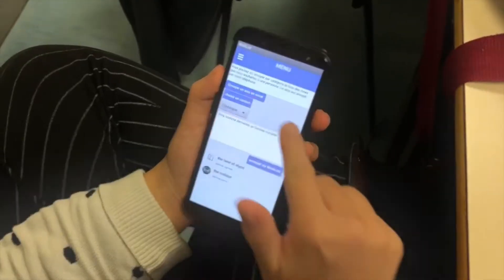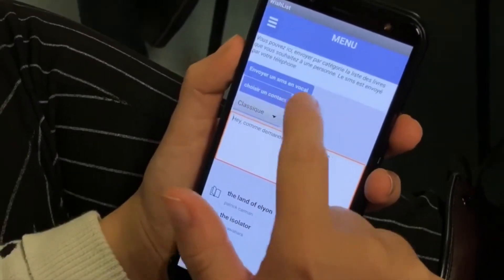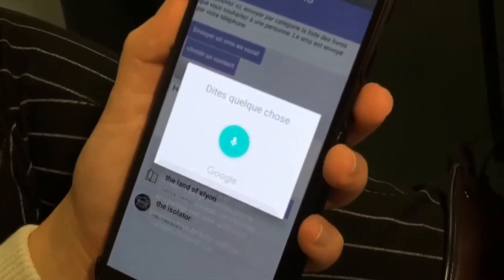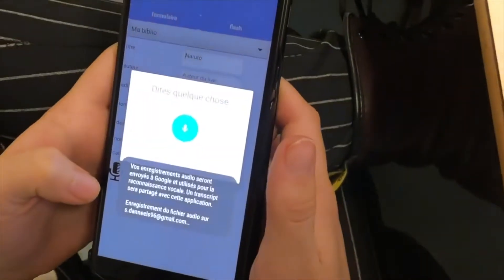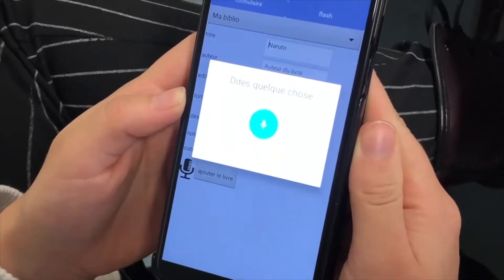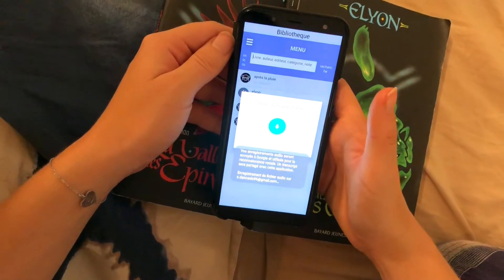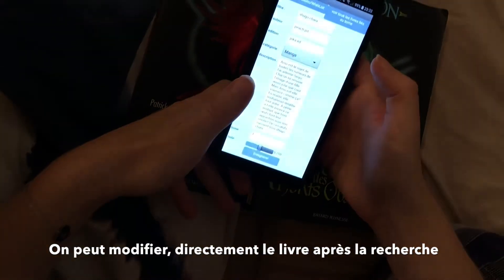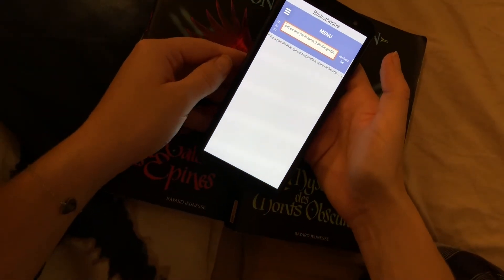OubliPatheque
OubliPatheque est une application pour Android développée avec App Inventor par Sophie Danneels et David Guillon, étudiants en Master M2 e-Services, dans le cadre du cours de José Rouillard de l'Université de Lille (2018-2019).